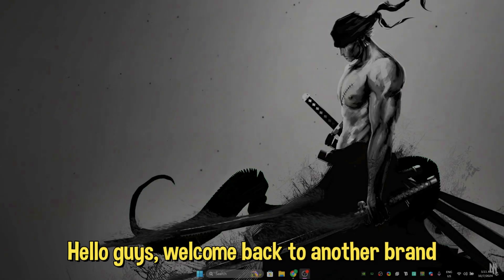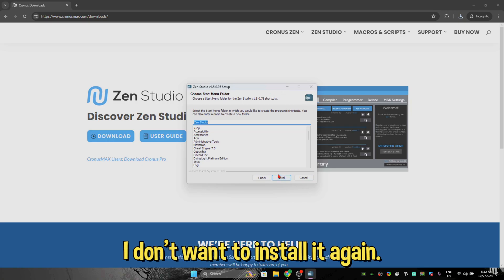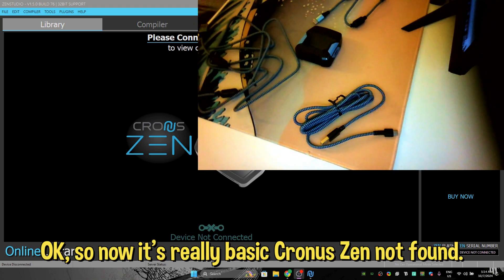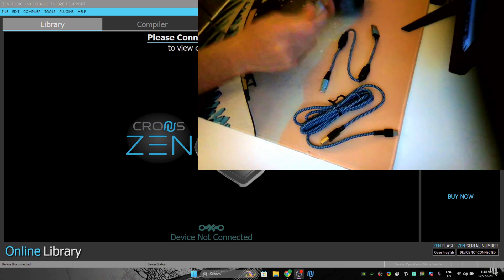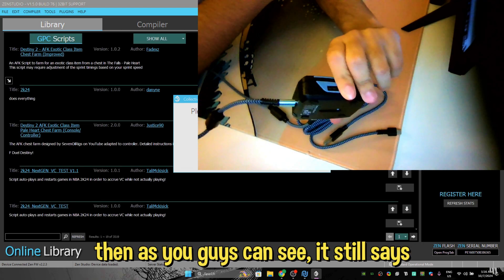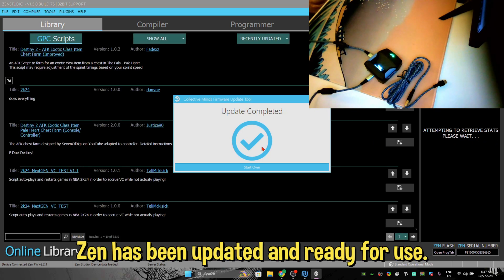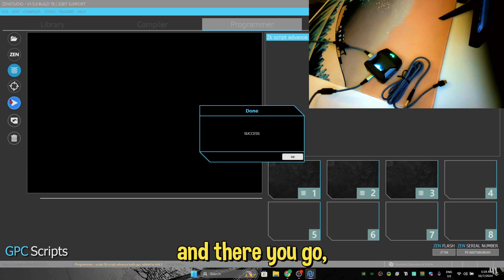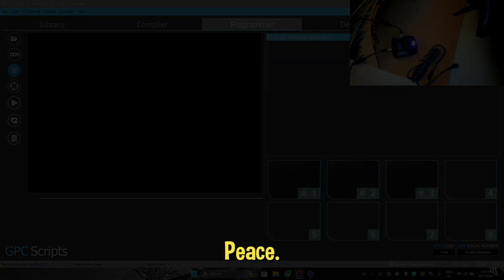Cronus Zen Full Set Up and Tutorial 2024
Join Discord for Support + Individual Script Purchases ⬆️⬆️⬆️

Timecodes
0:00 - Intro
0:15 - Downloading Zen Studio
1:01 - 3 Wires of Zen Explanation
1:38 - Info about Zen Ports
2:09 - Connecting Zen with PC
2:36 - Updating Zen Firmware
4:03 - Installing/Saving Scripts on Zen
5:16 - Outro

You are responsible for the consequences of your own decisions as to the use of the information contained on our website, discord on in videos.